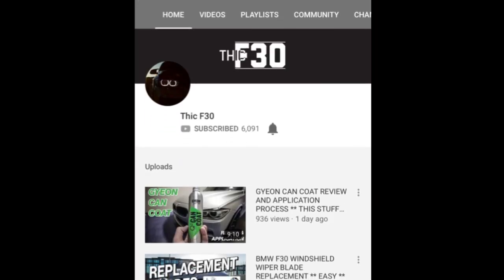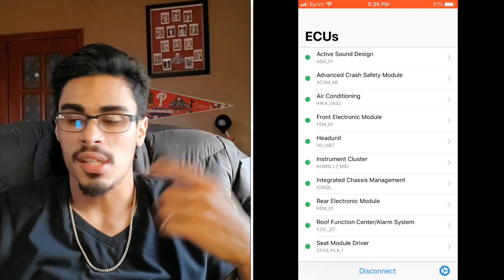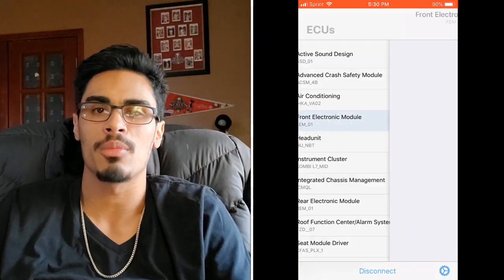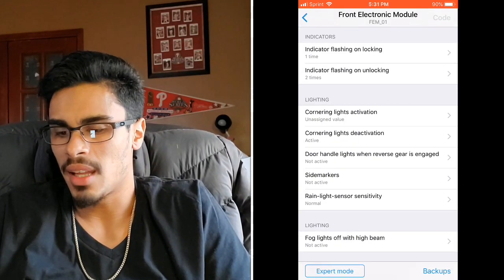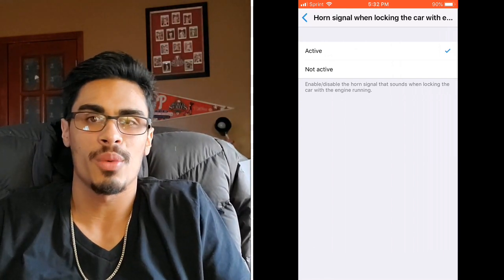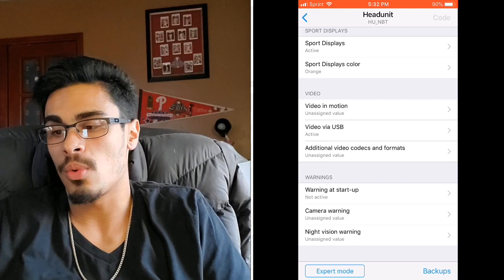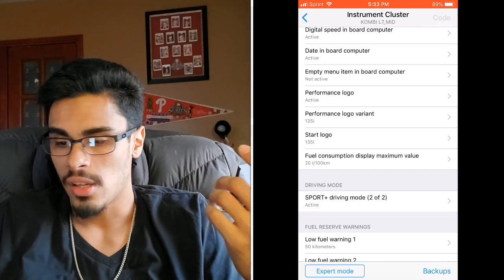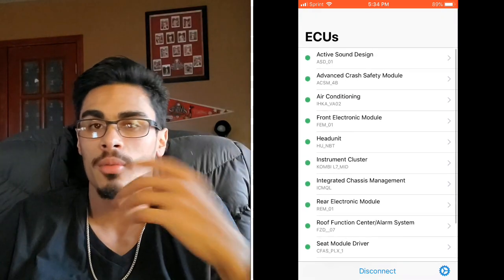How to code my BMW? BIMMERCODE TUTORIAL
**UPDATE**

Bimmercode no longer supports the Vgate Adapters. There has been phone connectivity issues with newer mode cell phones so they no longer reccomend the Vgate icar pro. Please see below and check their website for compatible adapters per your specific cell phone.

Veapeak Adapter for Bimmercode (IOS)
Veapeak Adapter for Bimmercode(Android)
Veapeak OBD2 Scanner Check Engine Code Reader

Any specific content you're interested in?
Let me know and I'll make a video about it

All the codes I've done to my car:

•Seat belt warning timing changed from 100 seconds to 20 seconds
•Horn beeps twice when car is locked with ignition on
•Windows close with key fob
•Mperformance idrive start up animation
•Door Light activation when car is in reverse
•Disclamer warning at start up OFF
•Bmw I warning chime
•Rear DRL Lamps ON
•Side Markers OFF
•Digital Speed in INT. Cluster ON
•Auto Climate OFF
•Disabling ASD
•Idrive Screen Resolution Update (recognize 10.25' screen)